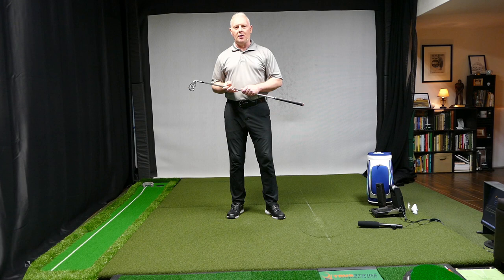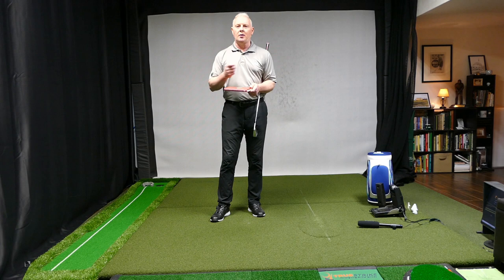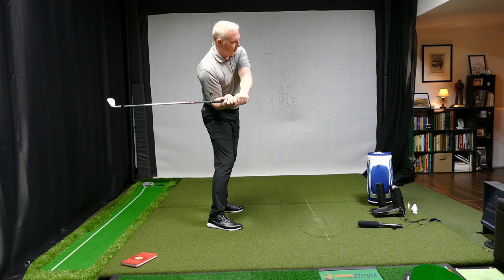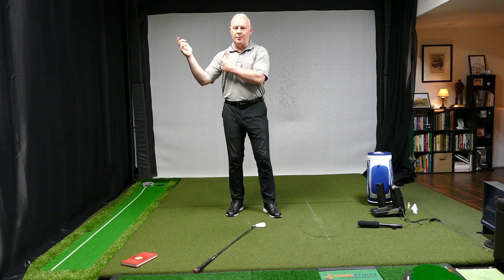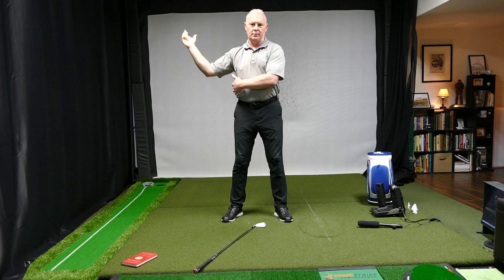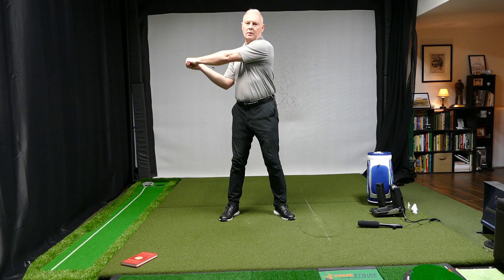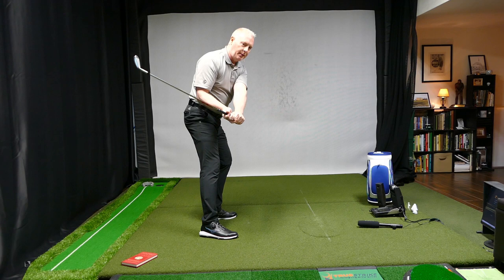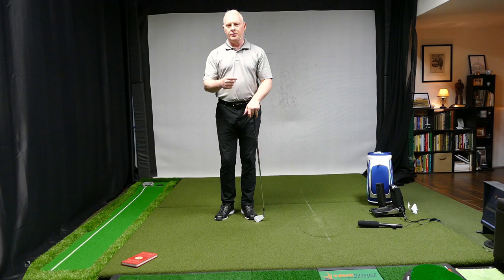Penick's Magic Move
Harvey Penick's Little Red Book describes the Magic Move on how to start the downswing.